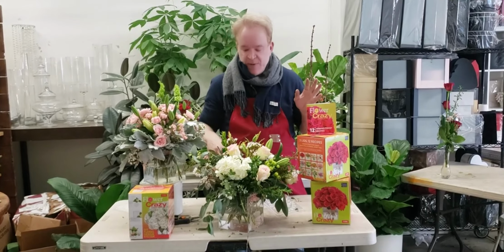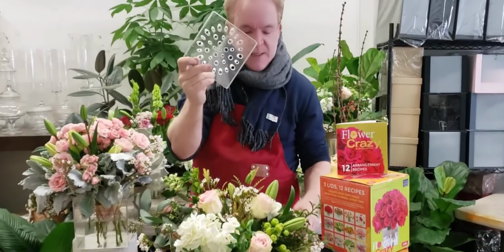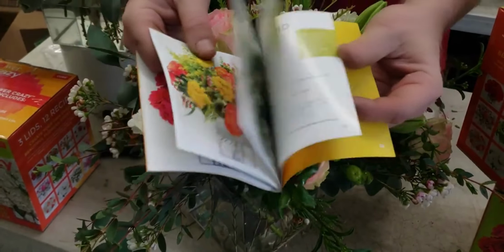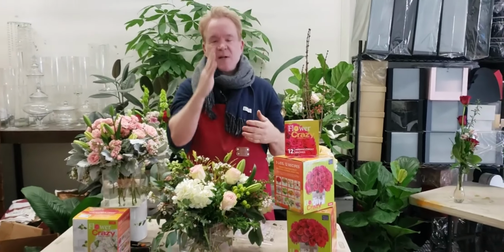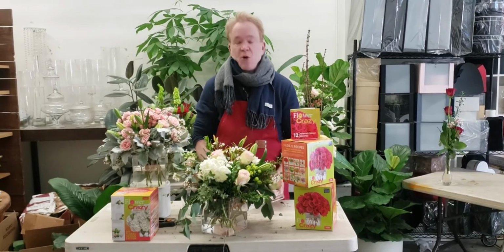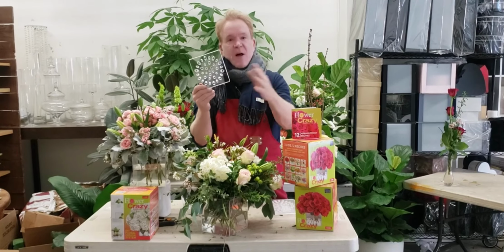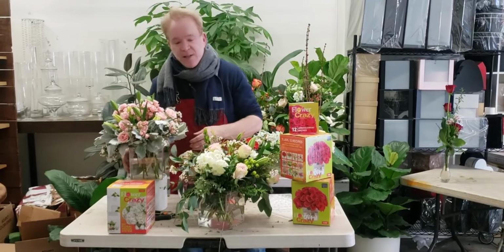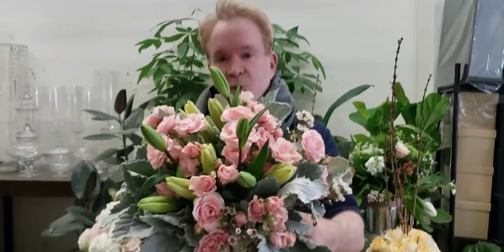Create Stunning DIY Floral Arrangements with Michael Gaffney's Flower Crazy!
Michael Gaffney's invention, "Flower Crazy," is a DIY flower design system aimed at making flower arranging accessible and straightforward for everyone.
The system includes a container (either a cylinder or a cube), three unique floral arrangement lids, and a recipe book with twelve designs.
The Flower Crazy kit simplifies the process of creating professional-looking floral arrangements by providing specific guides and templates that take the guesswork out of arranging flowers.
Michael, developed this system to enable users to produce beautiful arrangements easily and consistently.
The kit's foolproof formula ensures that anyone can achieve stunning results, regardless of their prior experience with flower arranging!

AMERICAN SCHOOL OF FLOWER DESIGN BY MICHAEL GAFFNEY!

Join Us In Class In 17 Cities!

Show Stopping Designs (With Step By Step Instructions) In Michael Gaffney’s Books:
FLOWER POWER, DESIGN STAR & AMERICAN IN PARIS

FLORAL DESIGN TIP
Make Your Flowers Last TWICE As Long